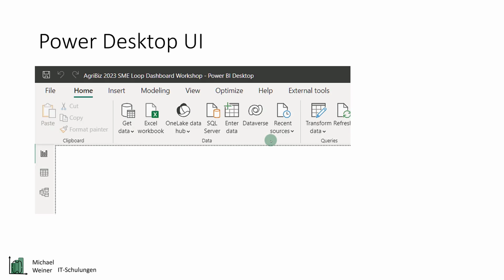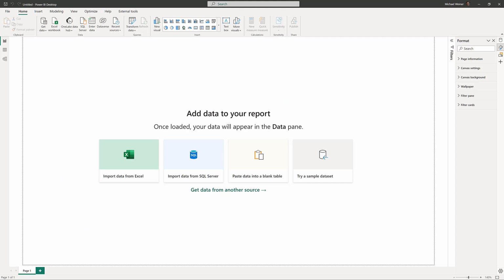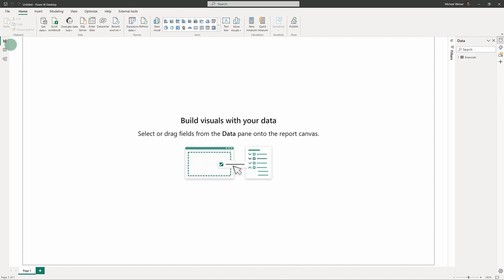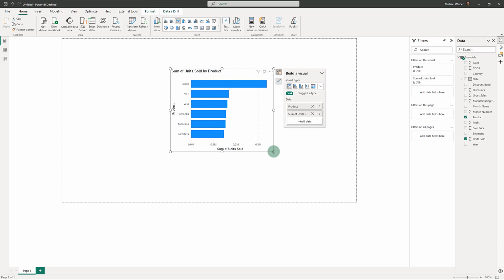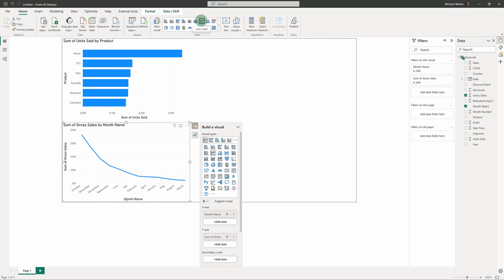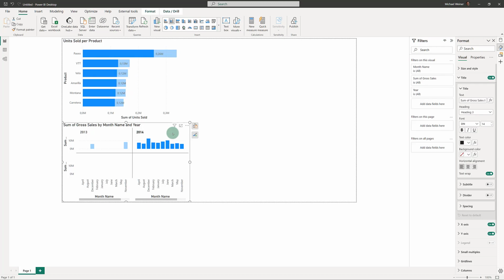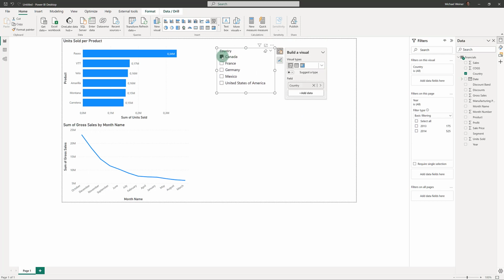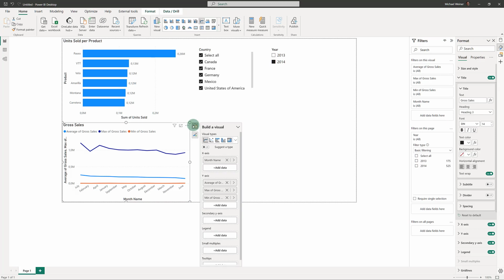Introduction to Power BI Desktop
Learn how to create and filter visuals with Power BI Desktop